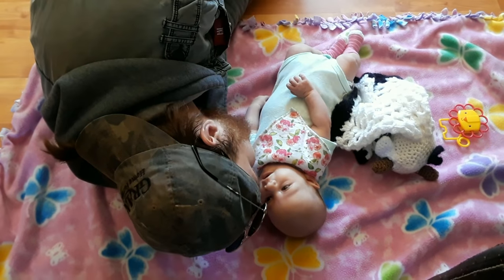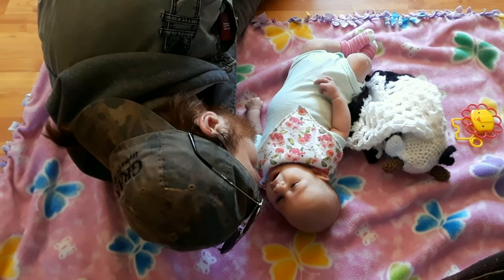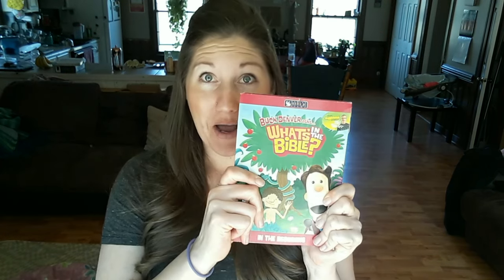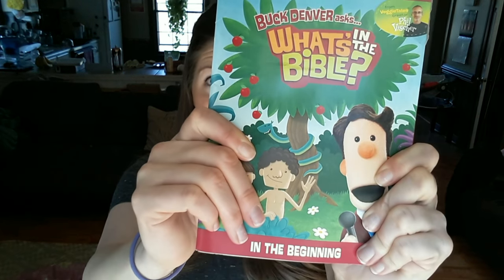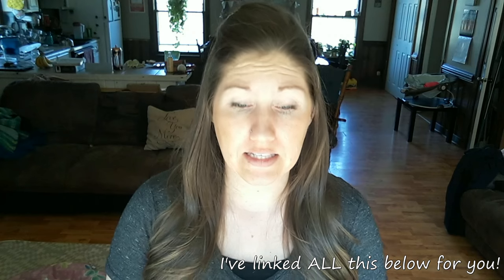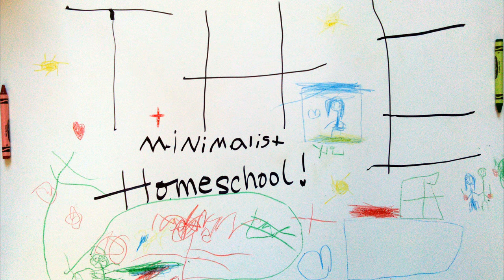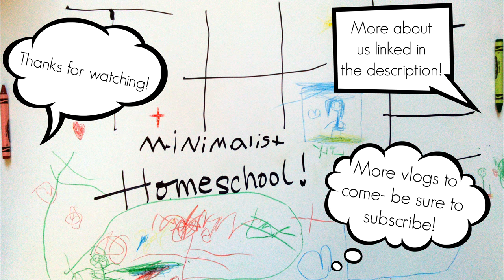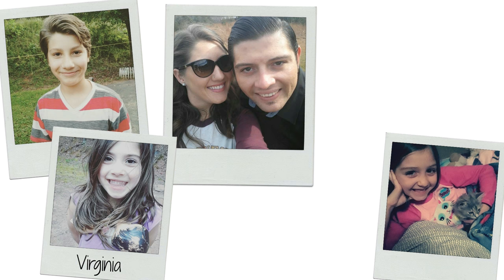Episode 18 | What's In The Bible? Review!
We ♥LOVE♥ the series 'What's in the Bible?' for our kids (and us!) when it comes to learning all about the Bible! It's an AMAZING resource for the kiddos to learn and understand-- and really super helpful for the adults too!

Have you seen these videos already? Be sure to tell us what you think too!

What's in the Bible

'Me, Myself and Bob' book

Glory to God for all! 🙌